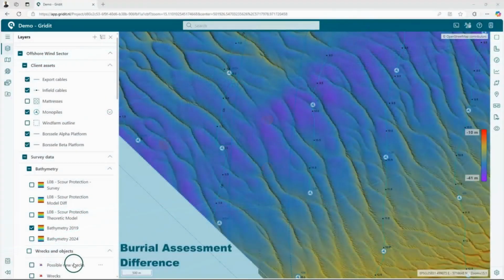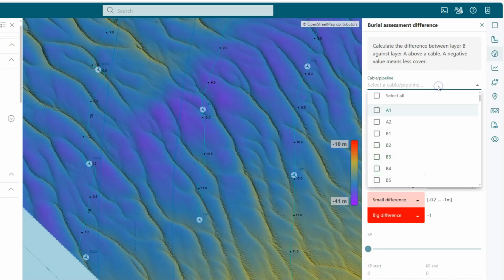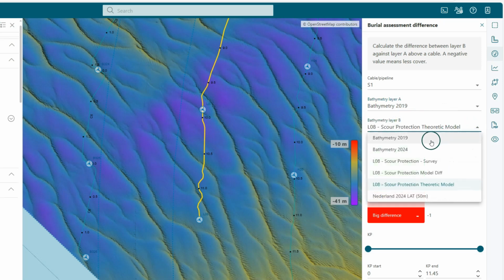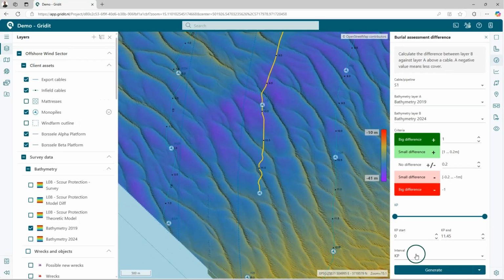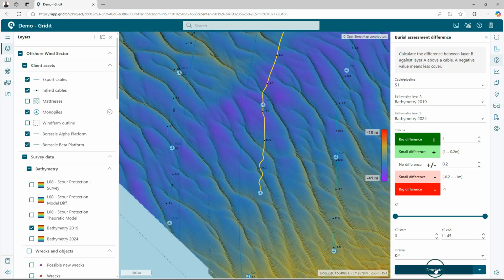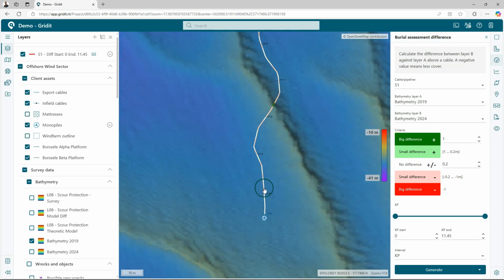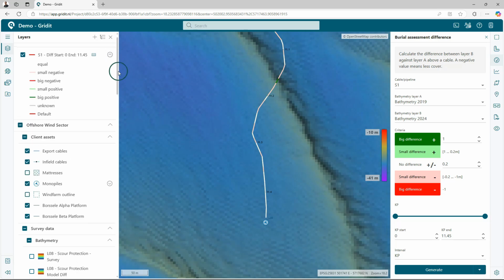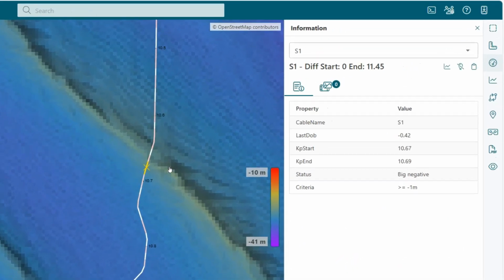Explore GRIDit 2025.01 – Burial Assessment Difference Tool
Discover the GRiDit Burial Assessment Difference Tool – your key to understanding how buried cables and pipelines shift beneath the seabed over time.

By analyzing changes in burial depth due to natural forces like tidal movements, this tool supports better planning for subsea maintenance and risk mitigation. Spot anomalies, plan reburial operations, and ensure the security of your offshore infrastructure.

🔹 Visualize burial depth changes over time
🔹 Identify critical maintenance areas
🔹 Improve asset lifecycle management

Secure your subsea assets with GRIDit

for more